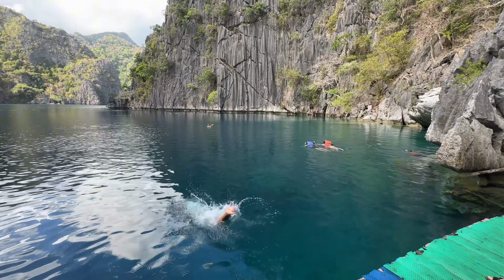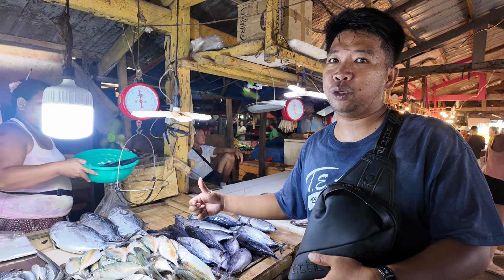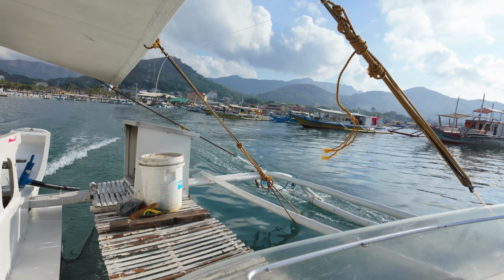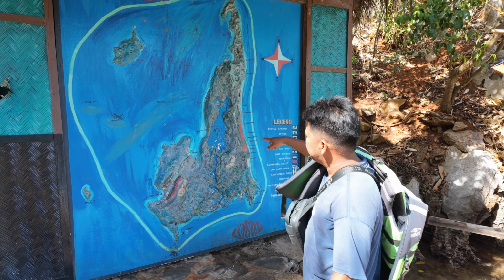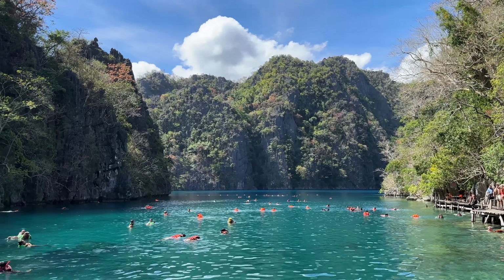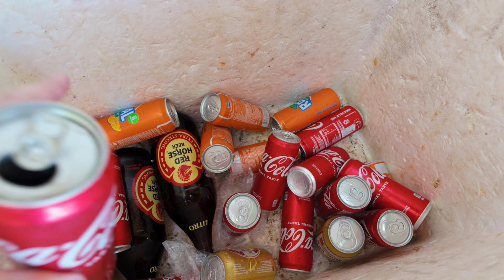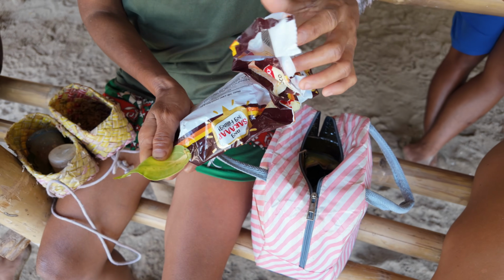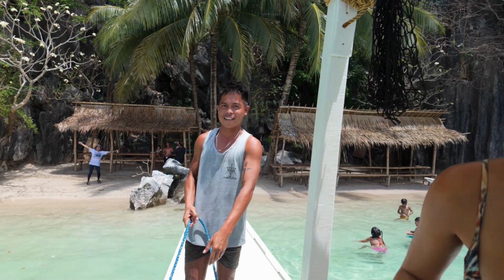Coron, Philippines - This Place is PARADISE ON EARTH 🇵🇭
Join us on a private boat tour around Coron Island, one of the most breathtaking destinations in the Philippines. We spend the day exploring crystal-clear lagoons, dramatic limestone cliffs, and quiet white-sand beaches — visiting some of Coron’s best spots without the crowds.

With an incredible local guide leading the way, this wasn’t just island hopping — it was a genuine connection to the place, the people, and the sea. If you’re looking for one of the best island experiences in the Philippines, Coron deserves a spot at the very top of your list!

SUPPORT US ☕️
All donations will be shared with the friendly locals in each country we visit!